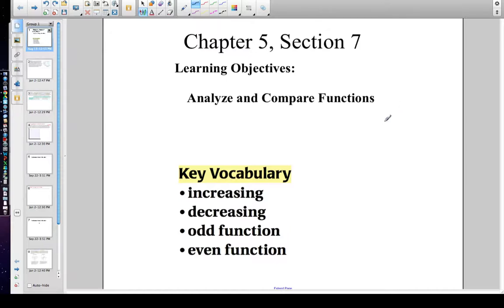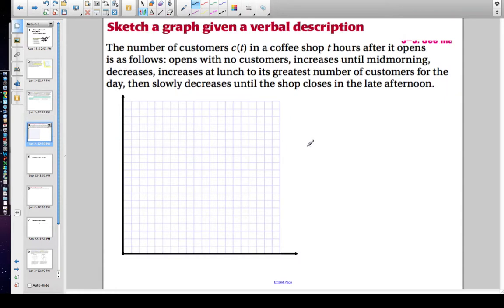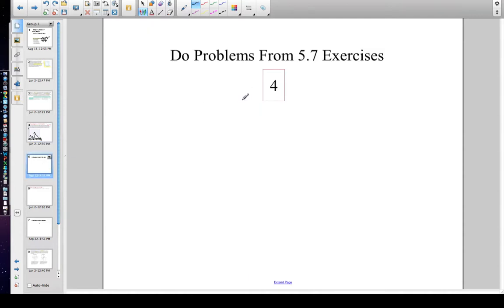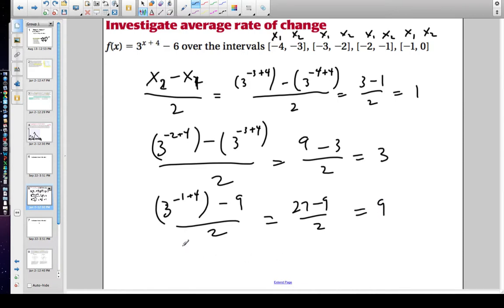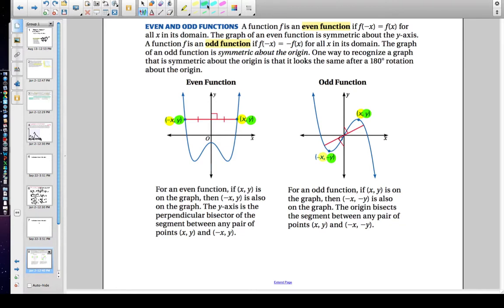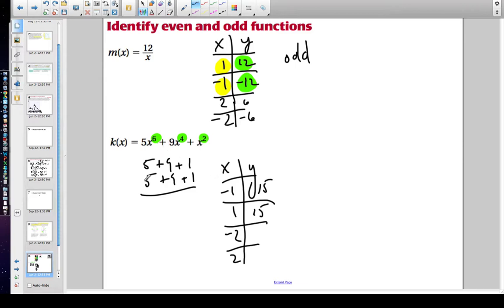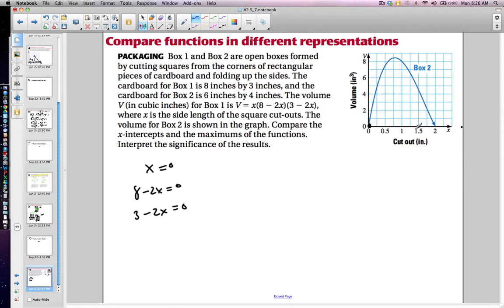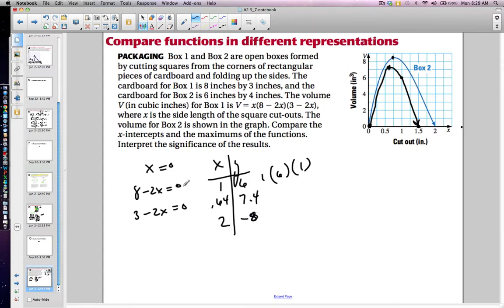A2 5.7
Comparing Rational Functions